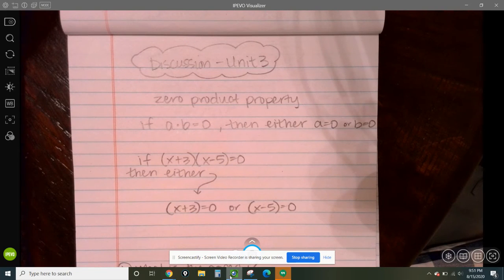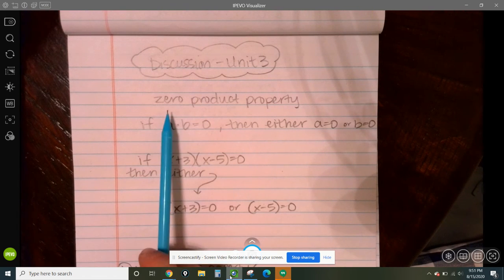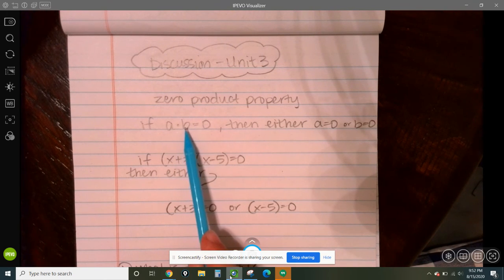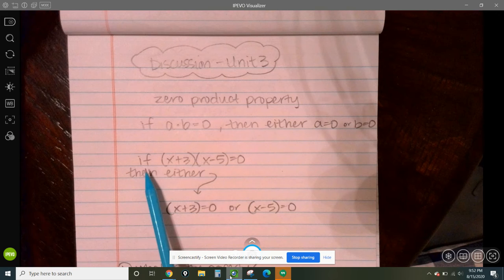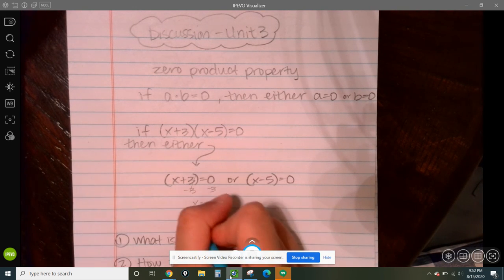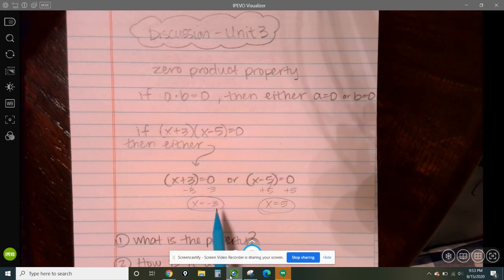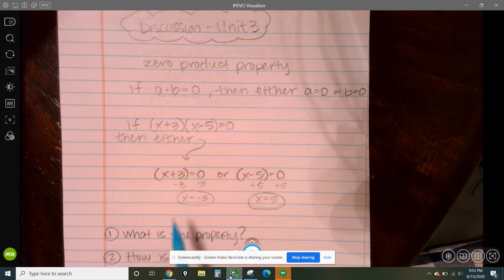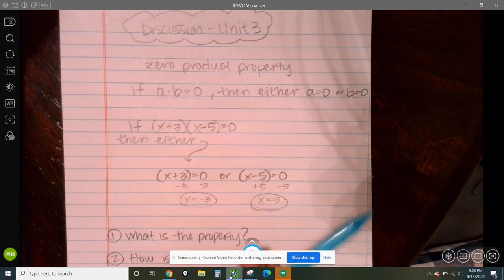Unit 3 Discussion - Algebra 1B